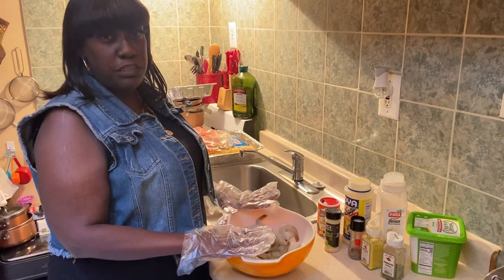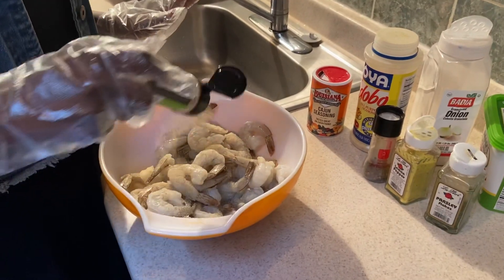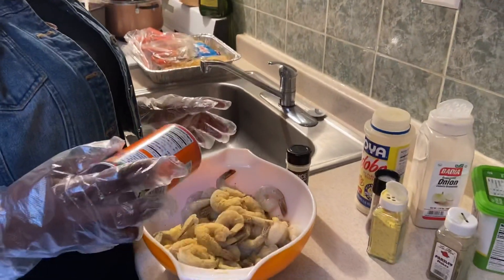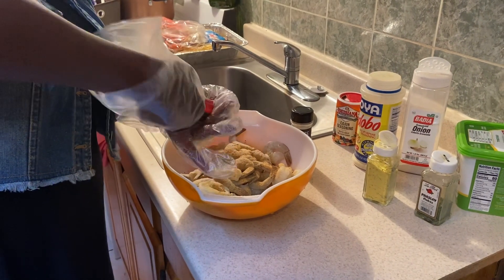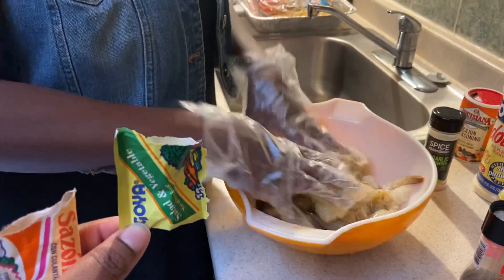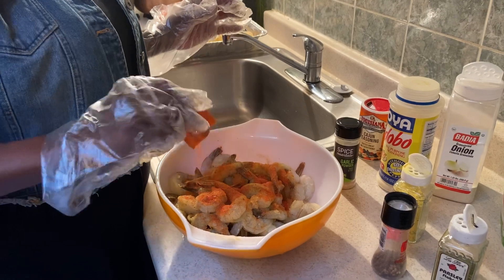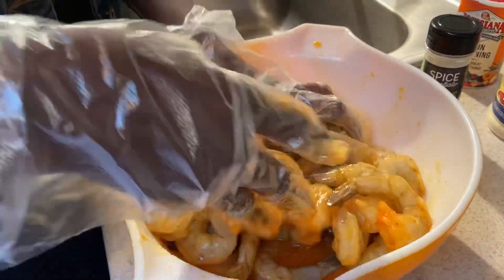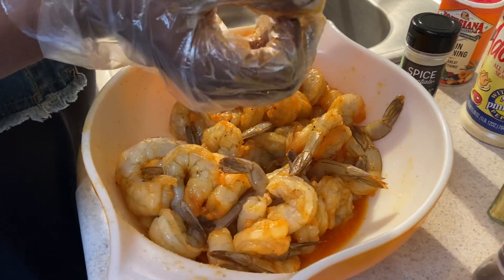Shrimp and Crab Legs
Seafood Boil Shrimp and Crab Legs